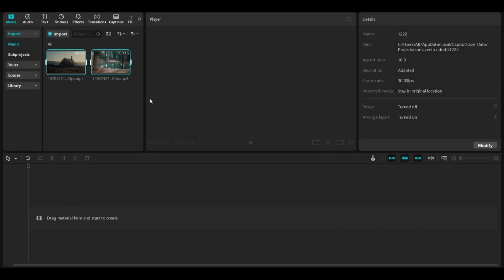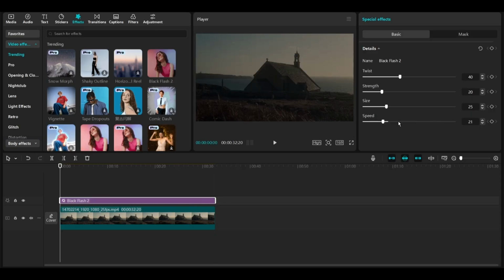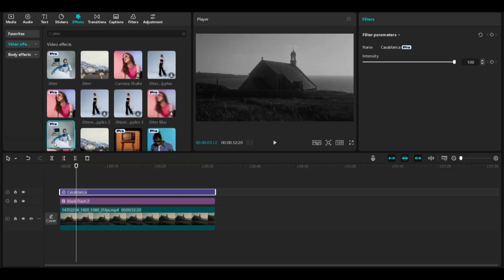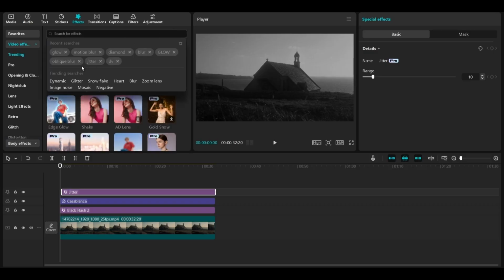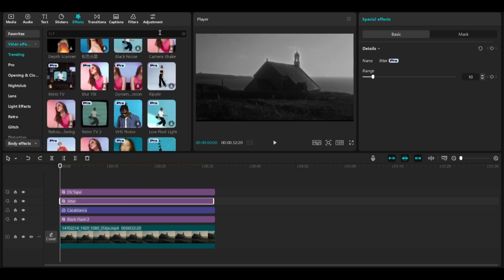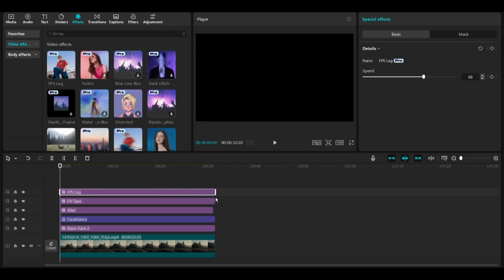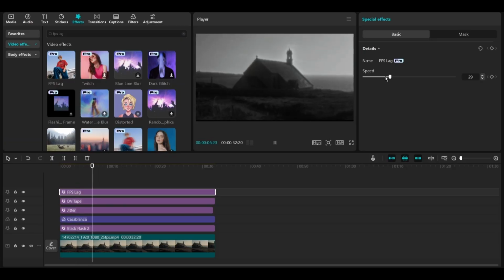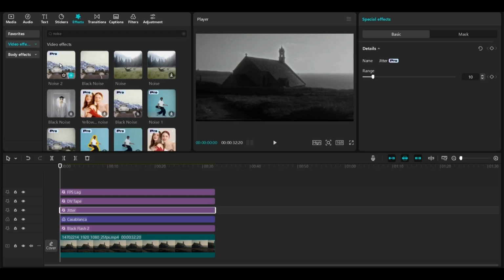90’s Black & White Effect Tutorial in CapCut PC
In this tutorial, I’ll show you how to create a 90’s black and white vintage film look using CapCut PC.

This effect works great for:

old-school edits
cinematic reels
retro aesthetic videos
classic film-style montages

Simple settings, clean workflow, beginner friendly.

90s black and white effect capcut pc, how to make vintage black and white video in capcut, capcut pc retro film effect, classic black and white edit tutorial, old movie effect capcut desktop, cinematic black and white capcut